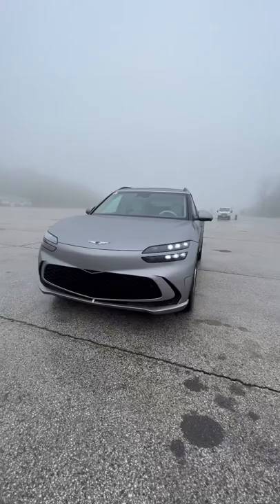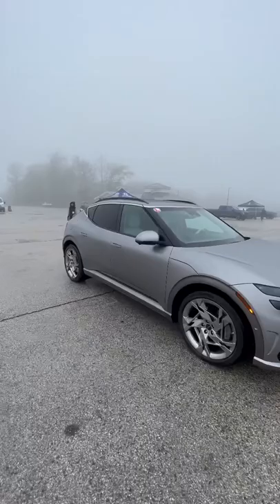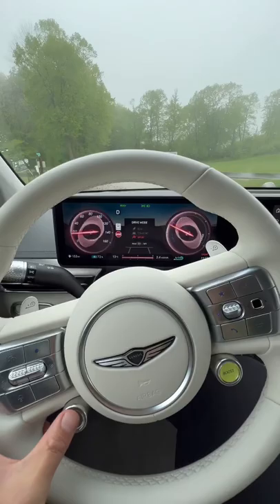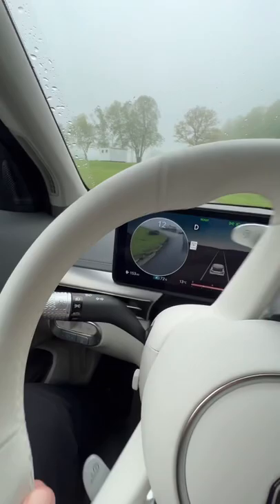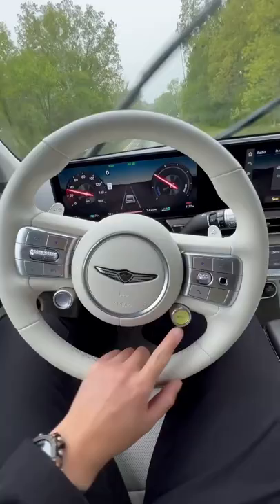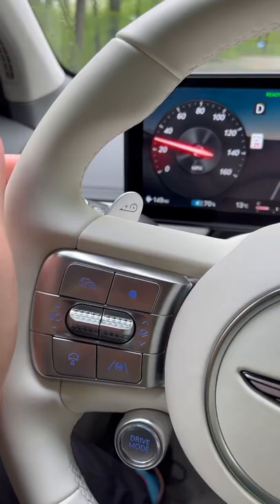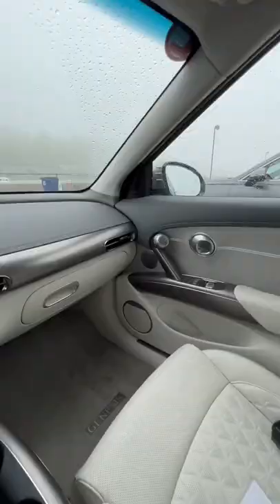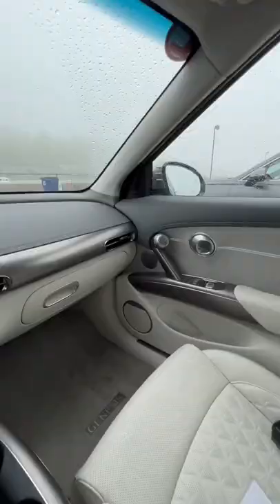The Electric 2023 Genesis GV60!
The new 2023 Genesis GV60 is a pure electric luxury crossover that will make 483 horsepower and 516 on-ft of torque with a 10 second boost mode. This EV is seriously cool!